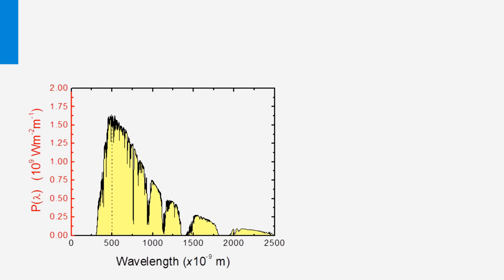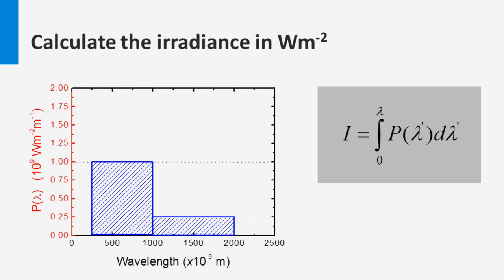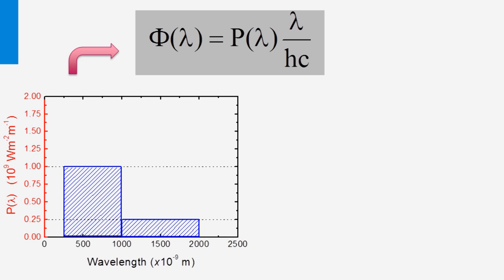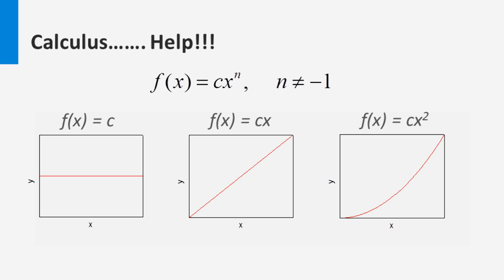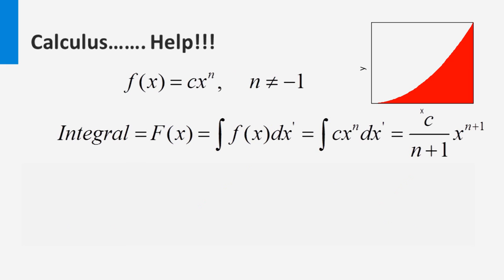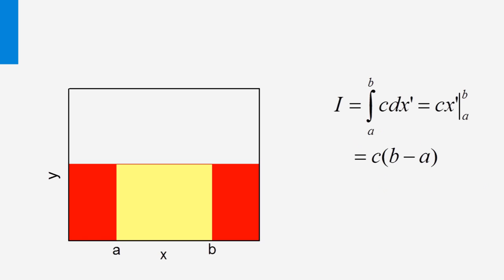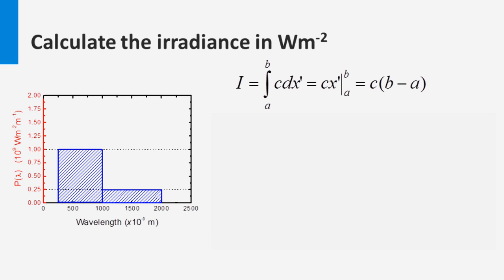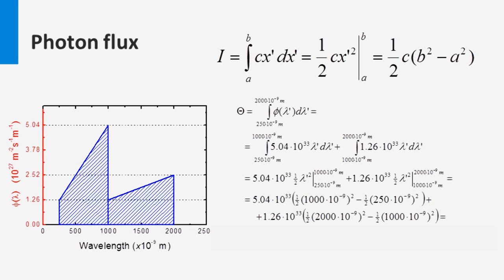Feedback Week 1 - Practice Question 1.6.2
Videos for the DelftX MOOC on Solar Energy.